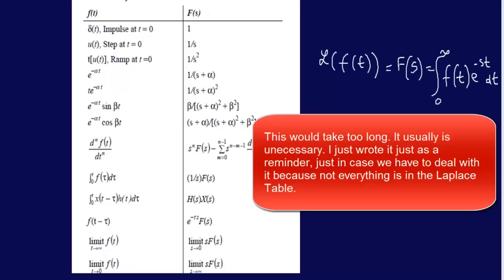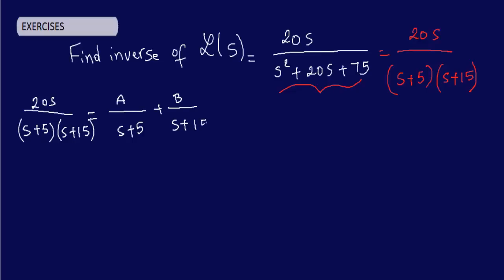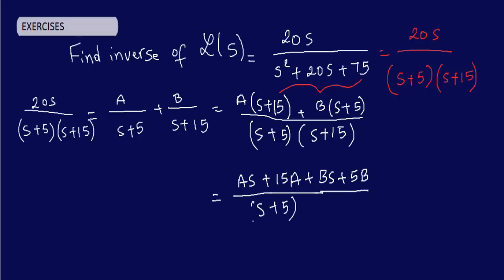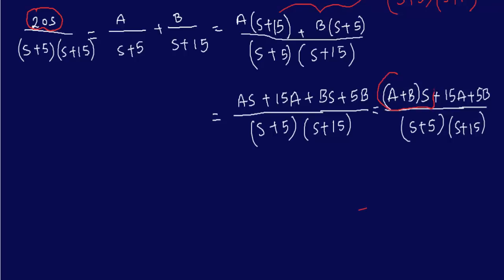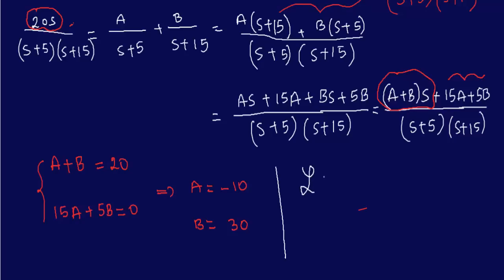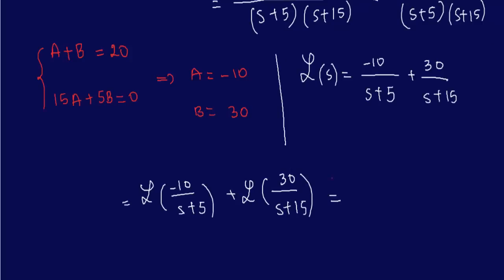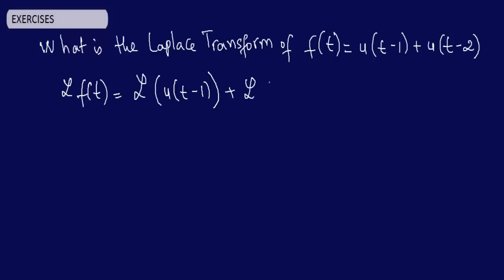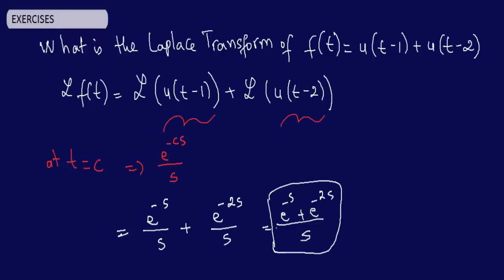LAPLACE TRANSFORM-FE-EIT EXAM REVIEW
Laplace Transform example problems-FE/EIT Exam